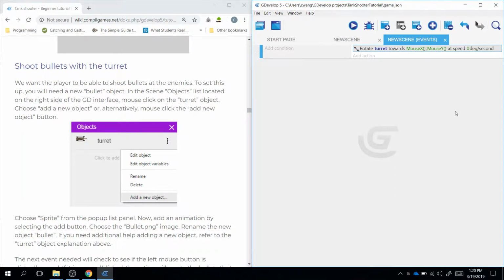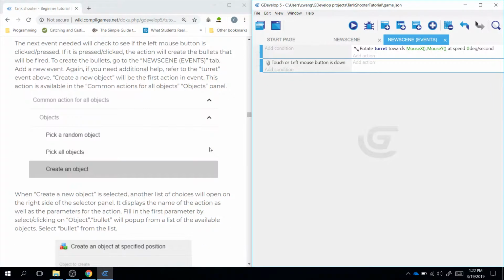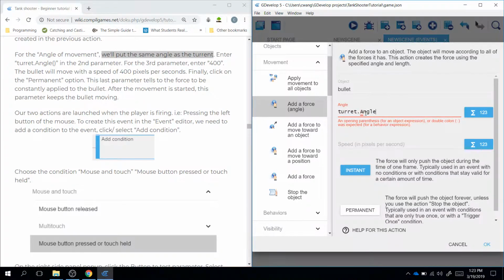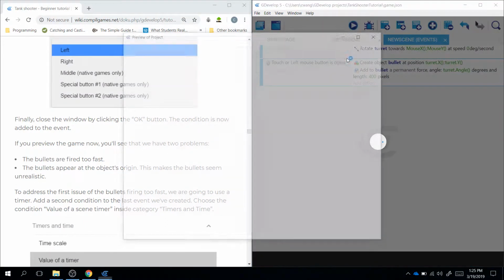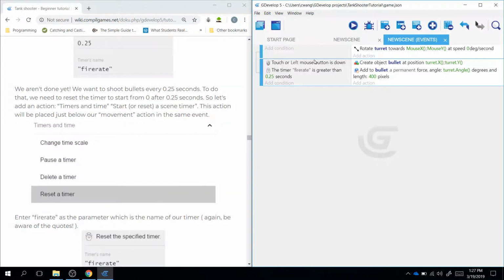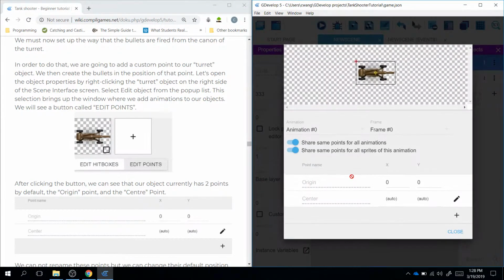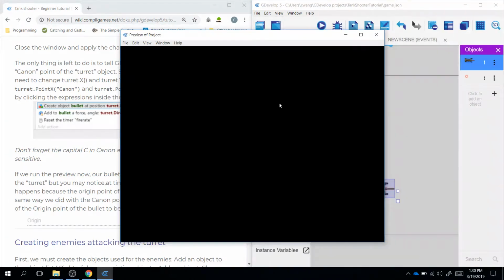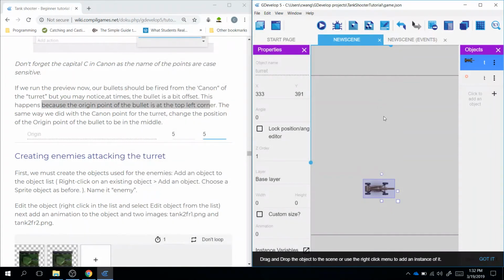Fire in the Hole!